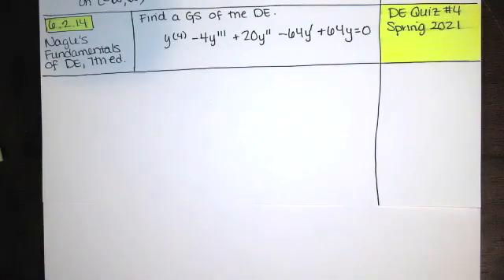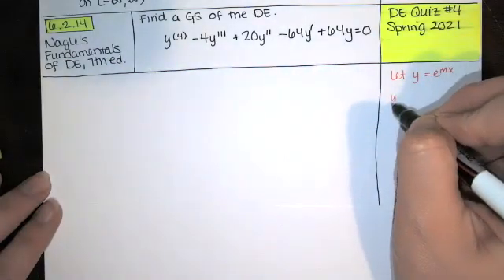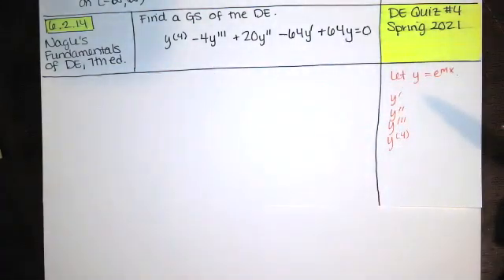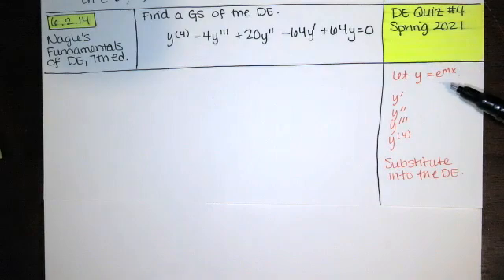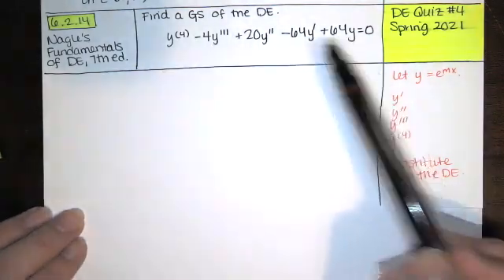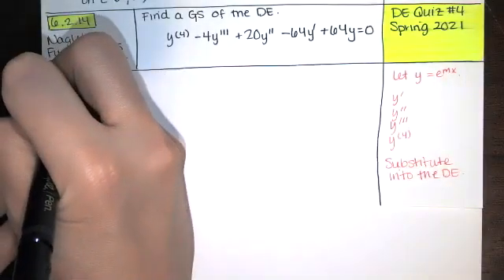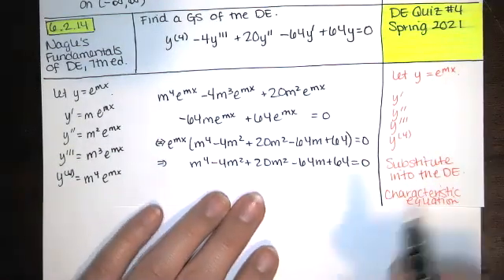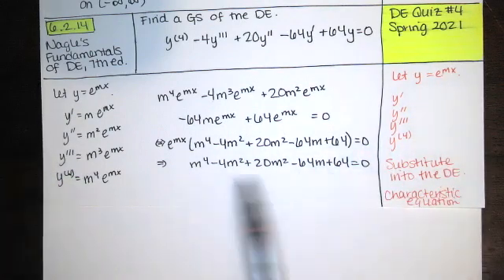Problem 6.2.14 - Find general solution. (fourth order homogeneous linear DE, constant coefficients)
In this video, we solve problem 6.2.14 from Nagle's Fundamentals of Differential Equations, 7th edition. This problem appeared on Quiz #4 in MATH 2613: Elementary Differential Equations at Tulsa Community College during the Spring 2021 semester.

We were given a fourth order homogeneous linear ordinary differential equation with constant coefficients, and asked to find the general solution.